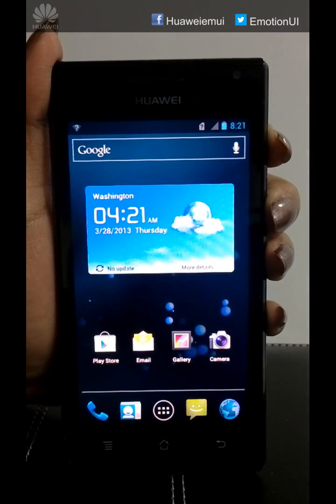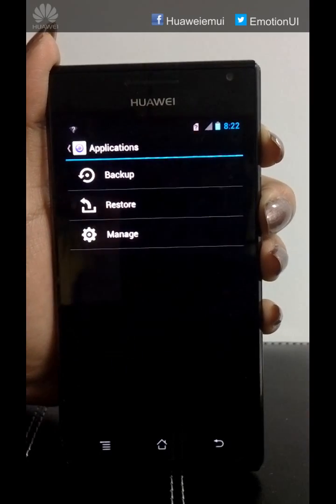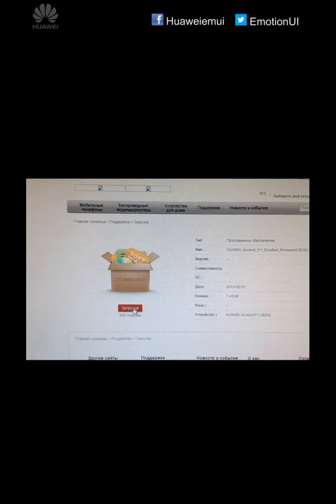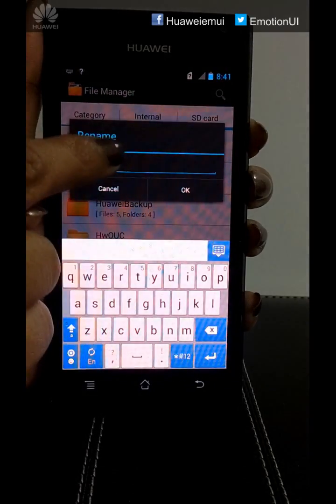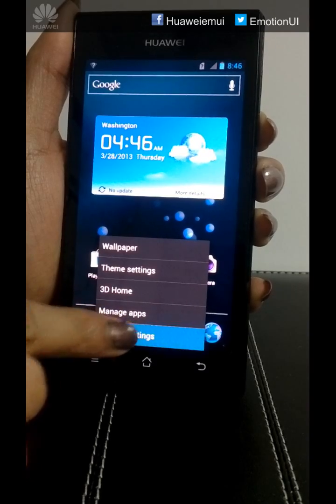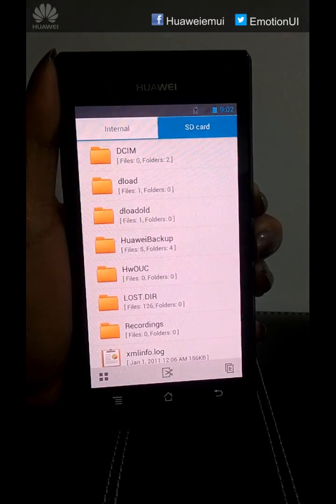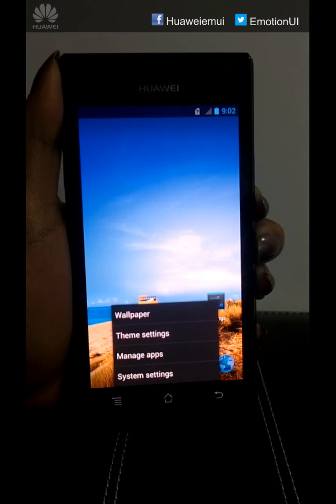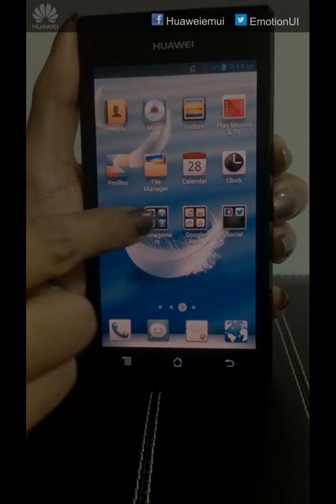Upgrade Huawei Ascend P1 to Emotion UI 1.0 on ICS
This video will take you through each and every step to upgrade your Huawei Ascend P1 to Emotion UI 1.0 on ICS